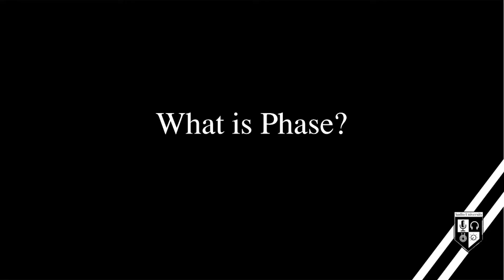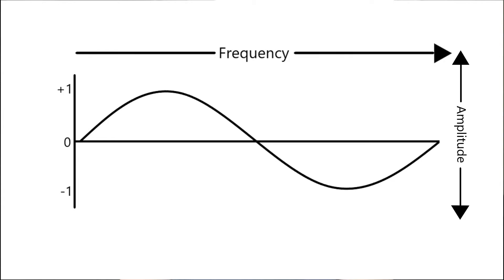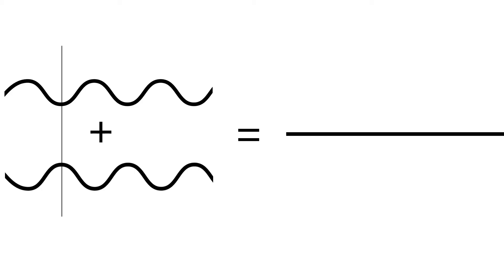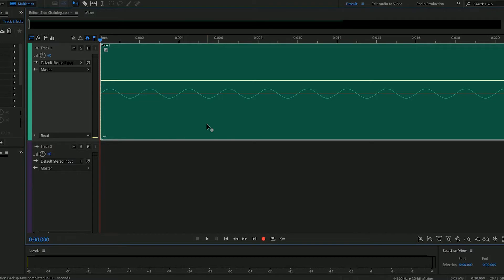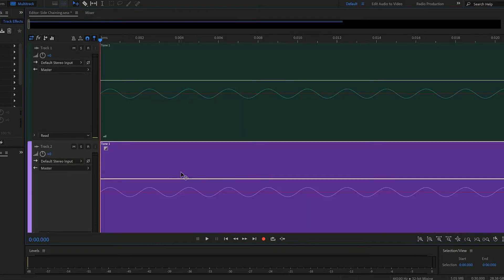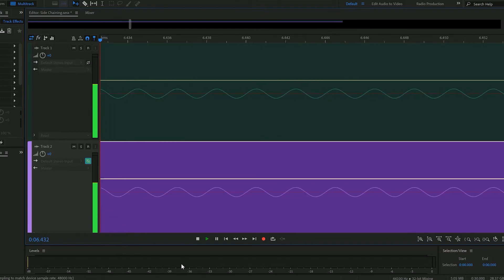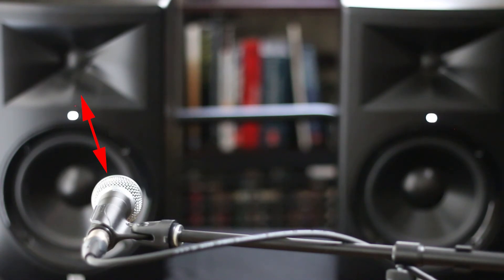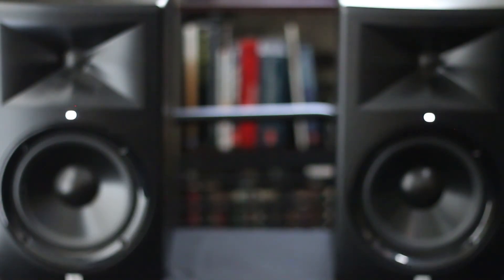AUDIO BASICS (Part 3): What is Phase Cancellation?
What is phase cancellation? This video explains how phase cancellation works and what phase cancellation sounds like. You'll learn the science behind sound waves, how phase interference works, and what phasing sounds like.

0:00 - Intro
0:23 - What is Phase?
0:47 - Constructive and Destructive Phase Interference
2:20 - What Does Phase Cancellation Sound Like?
3:35 - Subscribe to Audio University!

For more information about phase interference and comb filtering, read this article on the Audio University

The two-way JBL studio monitors shown in this video are the ones that I use. To read the article I wrote on them,

Or, check out the 8-inch speakers I use on Amazon

Equipment Used To Make This Video:
- Computer: Slick Audio T2300
- Audio Interface: Universal Audio Apollo Twin MkII DUO
- Microphone: Shure KSM141
- Studio Monitors: JBL LSR308 (308P MkII)